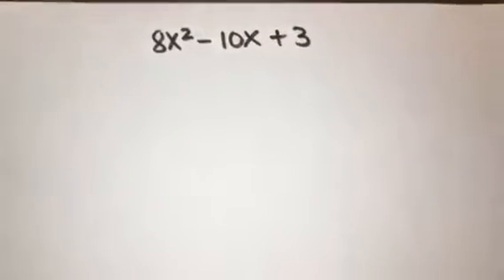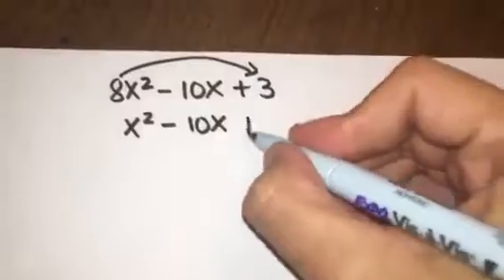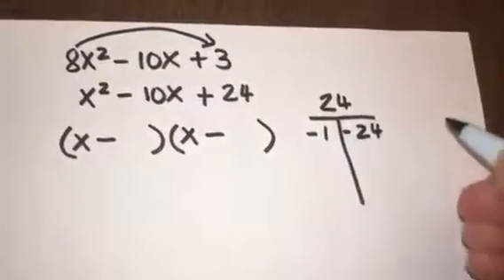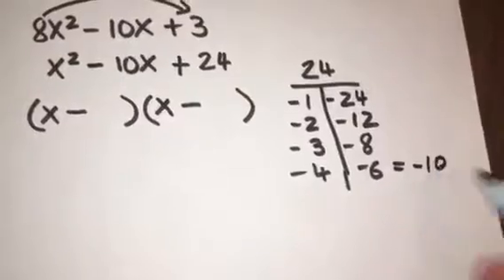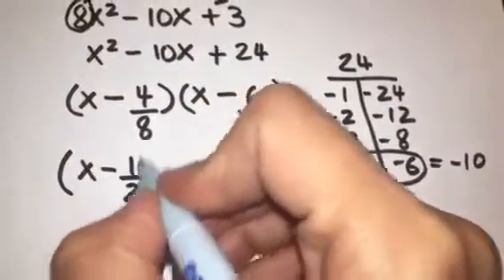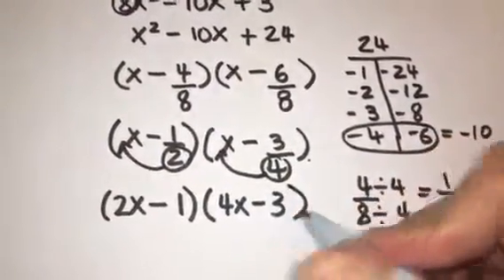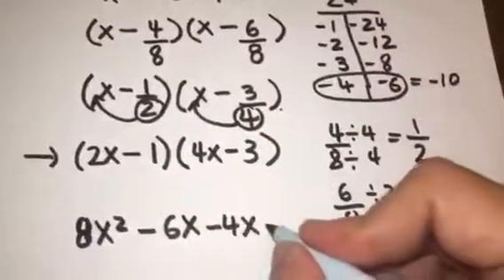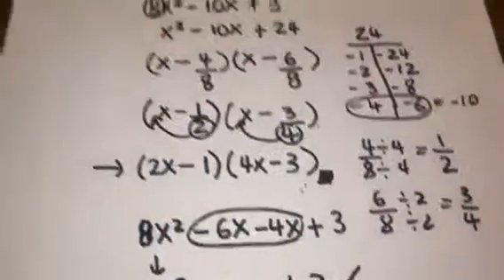Genius math chess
chessmath